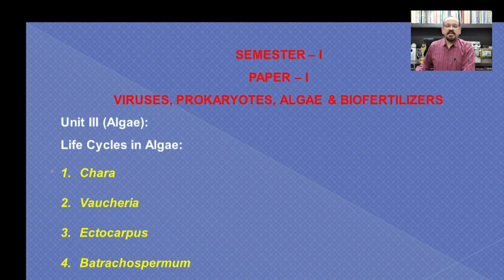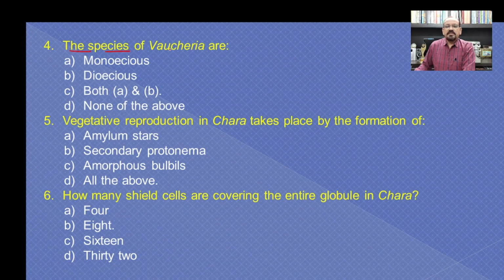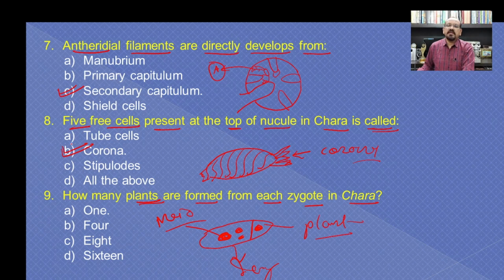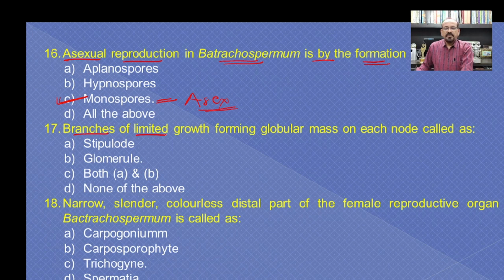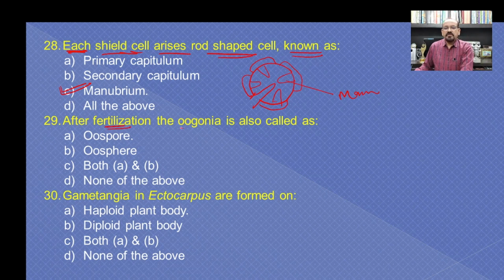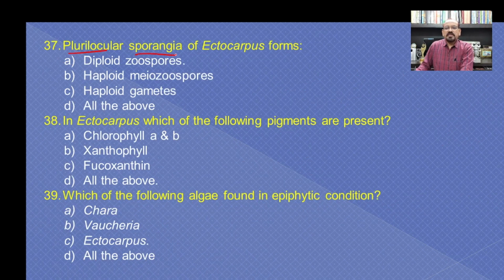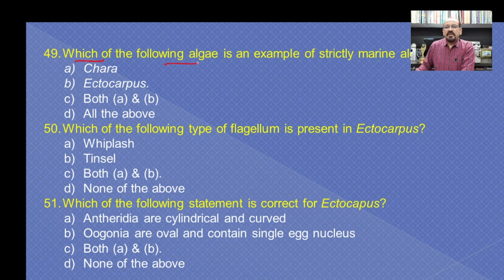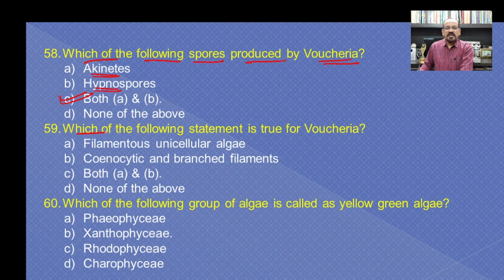BOTANY 4U | RTMNU B. SC. SEM-I BOTANY-I UNIT-III | PITAMBAR HUMANE | MCQs on Algae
Is algae a plant or bacteria?
What are the three types of algae?
Is algae harmful to humans?
What exactly is algae?

Lecture By: DR PITAMBAR HUMANE, Founder, BOTANY 4U and working as Professor & Head, Department of Botany, Dharampeth M. P. Deo Memorial Science College, Nagpur (MS), India, on "MCQs on Algae". This lecture contain 60 MCQs from various topics of Algal Genera Chara, Vaucheria, Ectocarpus, and Batrachospermum and is based on RTMNU B.Sc. Sem-I Botany-I Unit-III syllabus. This lecture will be useful for the students of UG and PG and also in preparation of NET/SET/JRF/LS/SLET/JAM, NEET, etc.